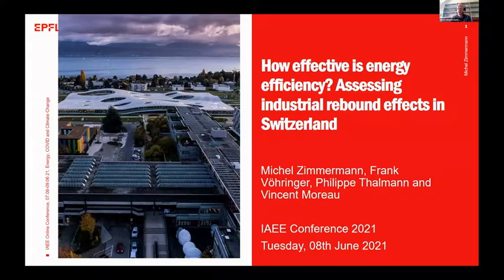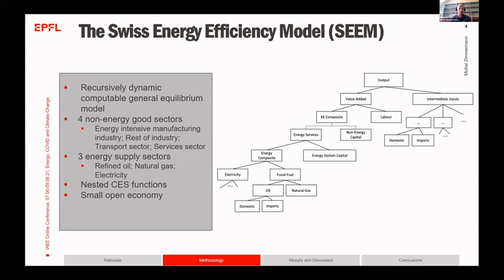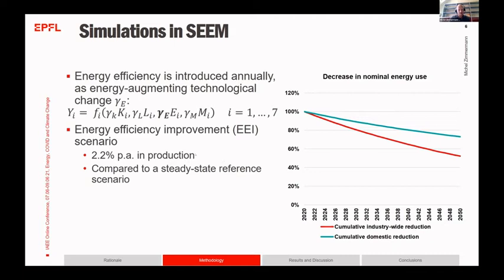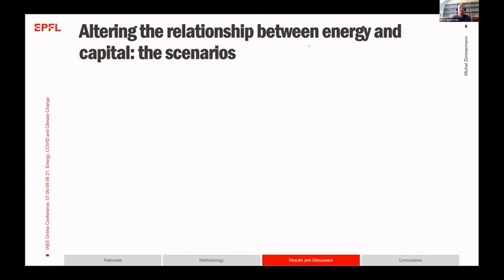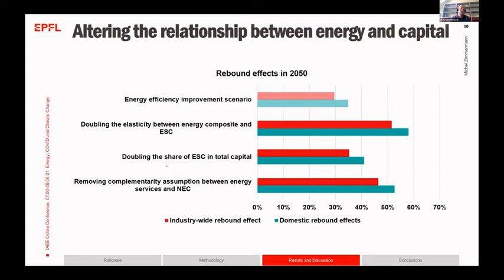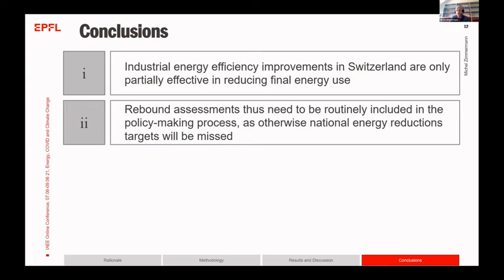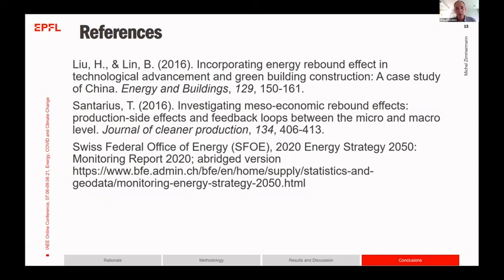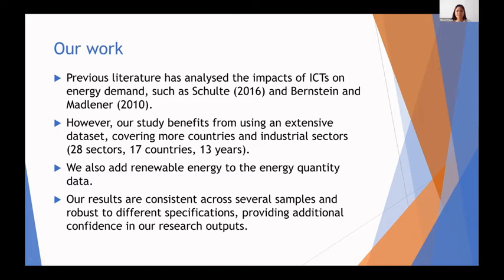Concurrent Session 82 Industrial Energy Efficiency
2021 IAEE International Online Conference: Energy, Covid, and Climate Change presents: Concurrent Session 82: Industrial Energy Efficiency
Session Chairman: Xavier Labandeira
Date: Tuesday, 8th of June 2021 (5:00 pm to 7:00 pm CEST)

• How effective is energy efficiency? Assessing industrial rebound effects in Switzerland
Authors: Michel Zimmermann, Frank Vöhringer, Philippe Thalmann, Vincent Moreau
Presenter: Michel Zimmermann (École Polytechnique Fédérale de Lausanne)

• Estimating the Historical Impacts of Information and Communication Technologies on Industrial Energy Demand
Authors: Shivani Taneja, Mona Chitnis, Steven Sorrell
Presenter: Shivani Taneja (University of Surrey)

• Climate Protection Potentials of Digitalized Production Processes: Microeconometric Evidence?
Authors: Janna Axenbeck, Thomas Niebel
Presenter: Janna Axenbeck (ZEW Mannheim)

• Strategy design to incentivize the efficient use of energy in the hotel industry on the island of Tenerife
Authors: Ivelina Mirkova, Andrés Lorente de las Casas
Presenter: Ivelina Mirkova (Universidad de La Laguna)

00:00:00 - Introduction
00:01:35 - Michel Zimmermann
00:25:07 - Shivani Taneja
00:41:55 - Janna Axenbeck
01:06:25 - Ivelina Mirkova